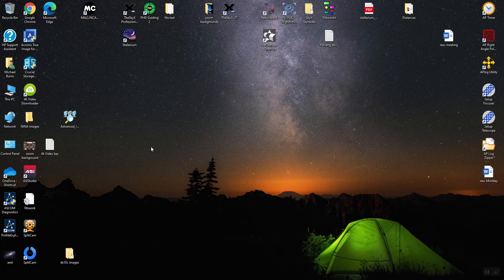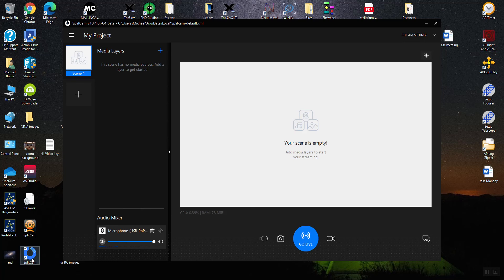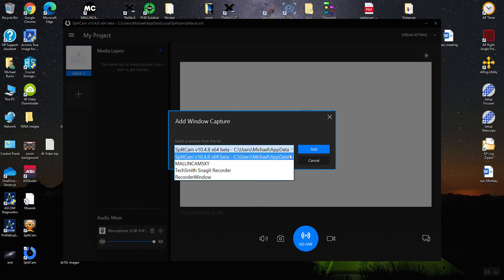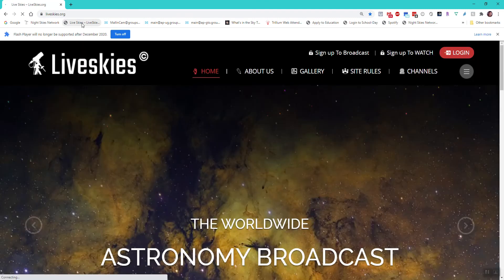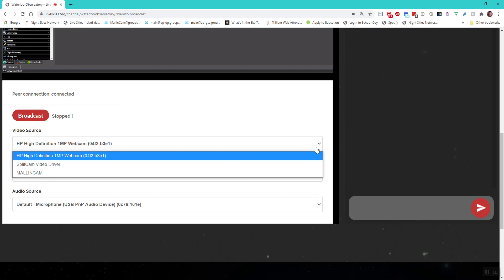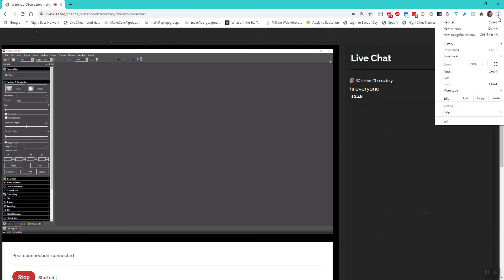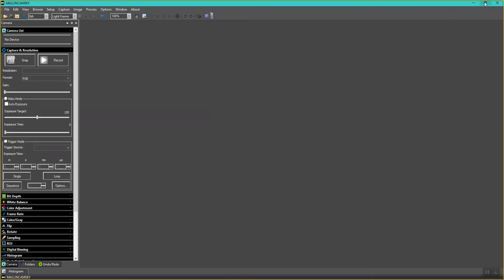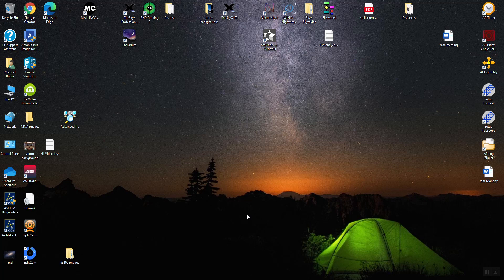SplitCam to Liveskies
This Video demonstrates how to broadcast on Liveskies using the latest version of SplitCam